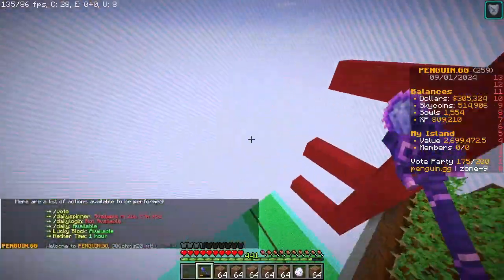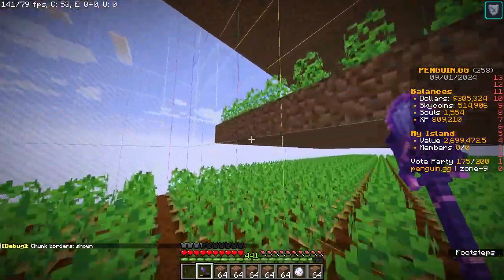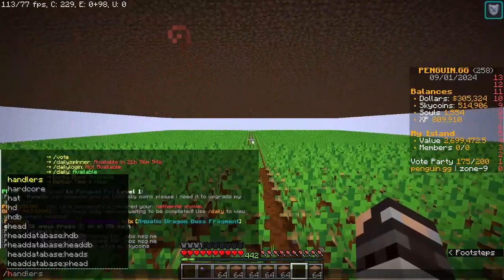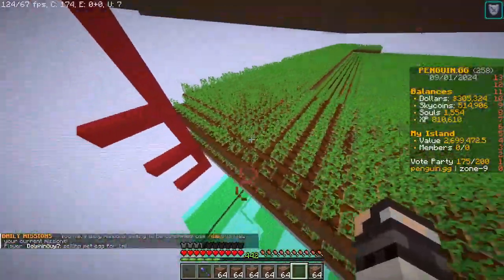Do NOT watch this montage SB30days (day 9)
Tearing down the farms, this might be fun... or drive me mentally insane.